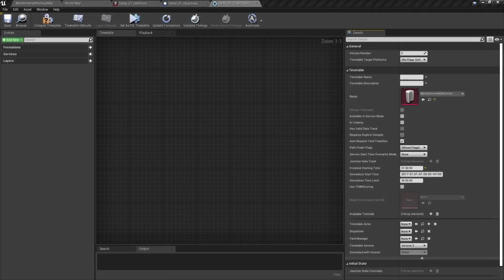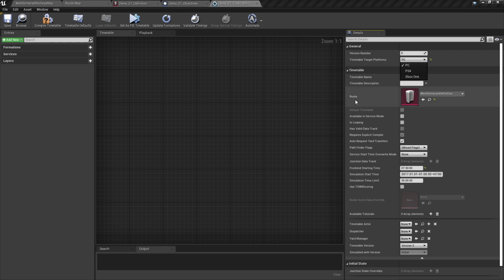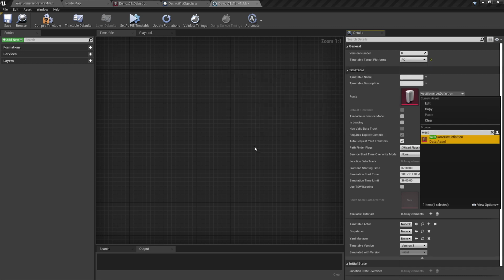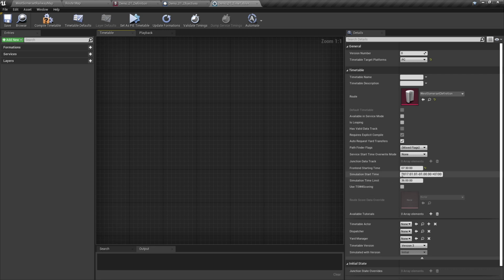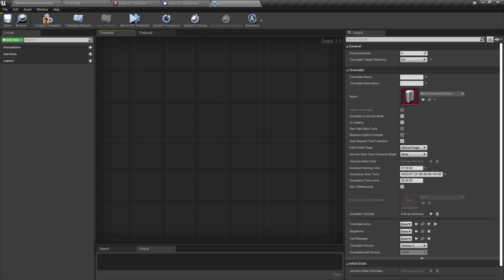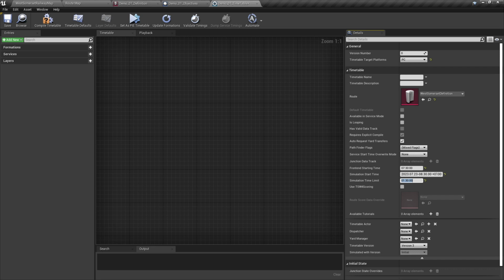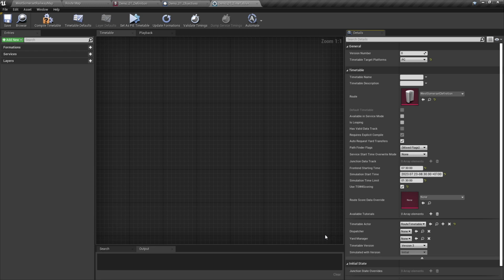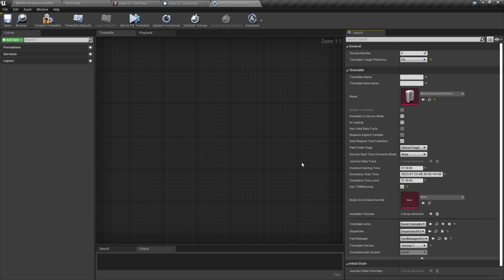TSW 4 Public Editor Basic Scenario Creation Part 7: Timetable Part 1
Information about the Timetable Details panel and how to fill it in.

0:00 Introduction
0:05 About  Timetable Details
0:17 The parts we can ignore
0:30 Target platforms
1:00 The Route
1:34 Pathfinder and service start override
1:40 Timings
3:33 TSW4 Scoring
3:49 The drop down menus
4:25 compile and save